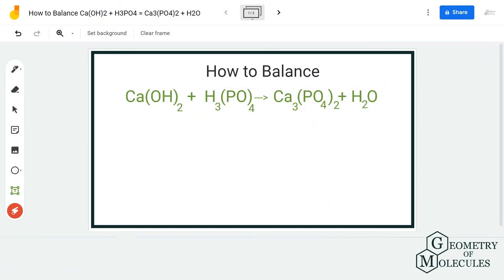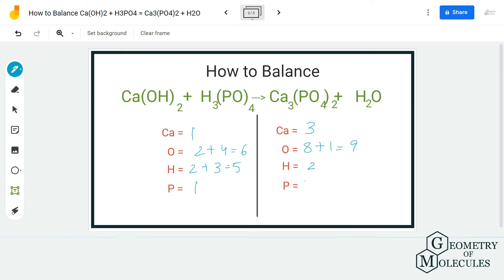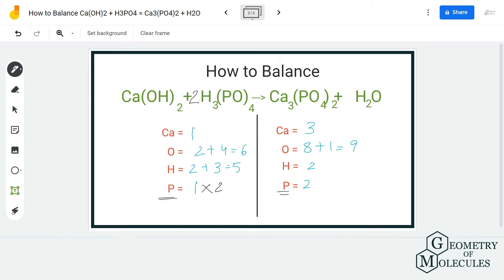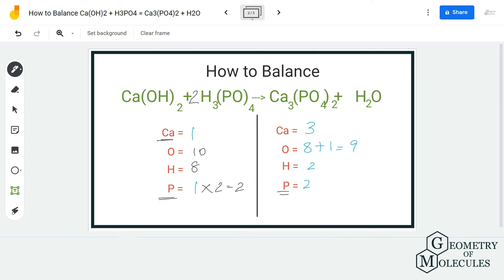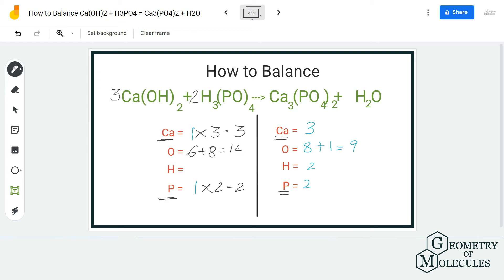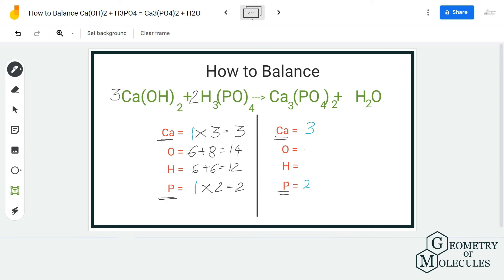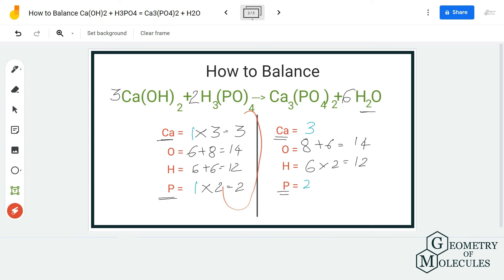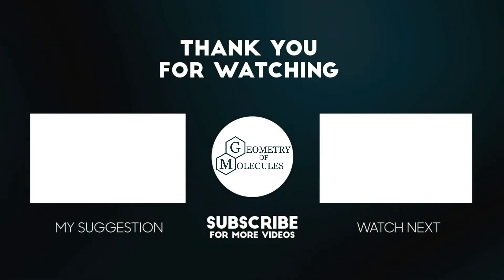How to Balance Ca(OH)2 + H3PO4 = Ca3(PO4)2 + H2O (Calcium Hydroxide plus Phosphoric Acid)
Hi Guys!

We balance the Oxygen atoms at last and use a different approach to find the balanced equation.